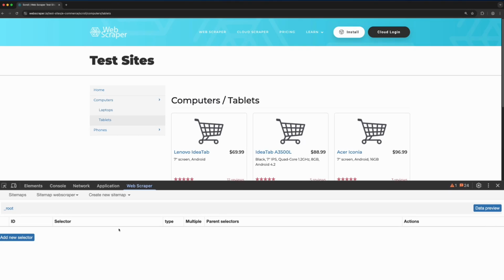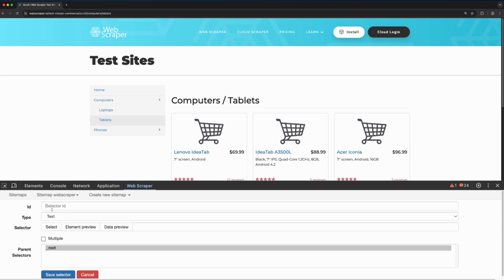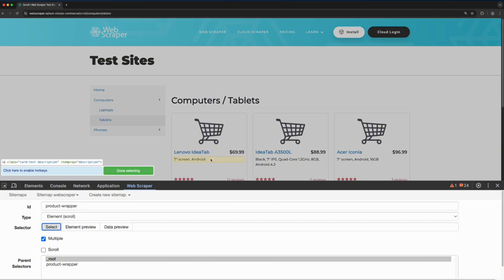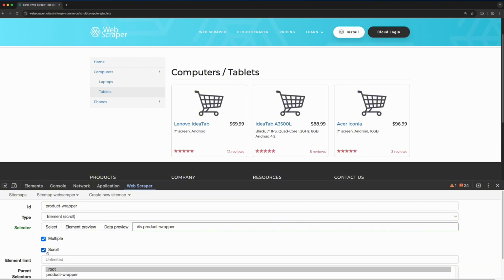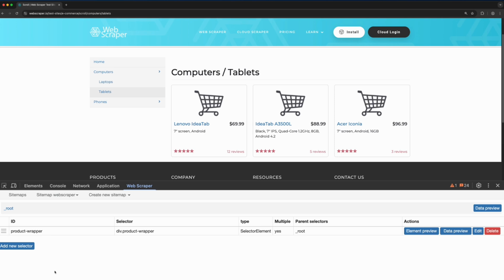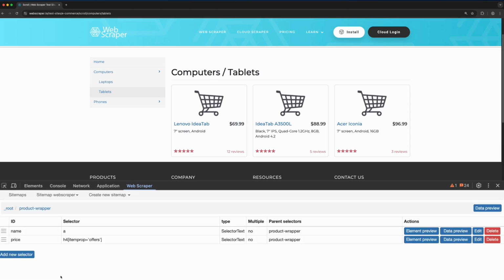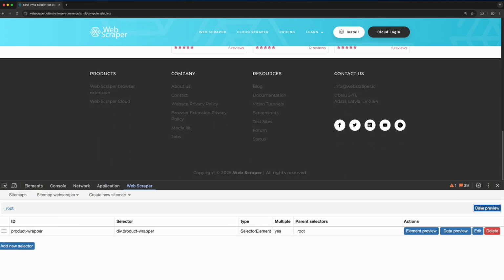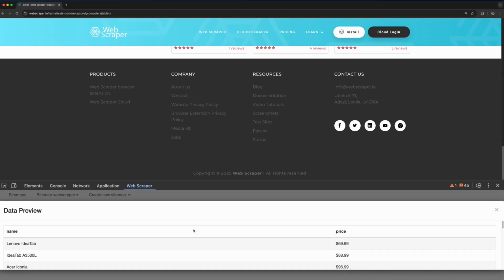5/20. How to use Element 'scroll' selector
Learn how to configure Web Scraper to scroll through elements on a page — perfect for loading more content like infinite scroll or product lists.